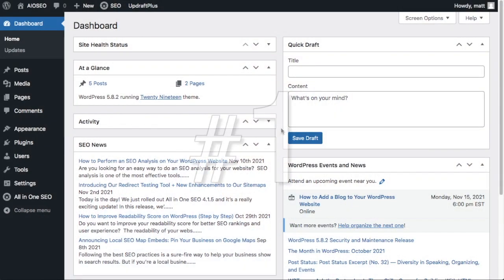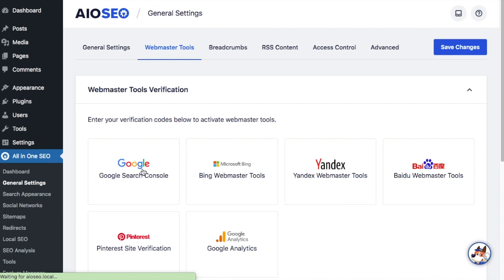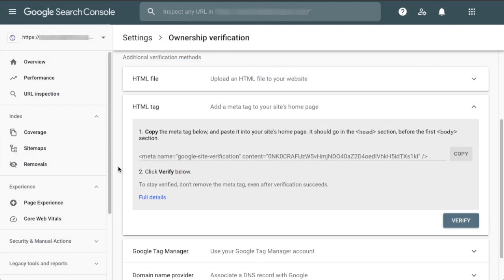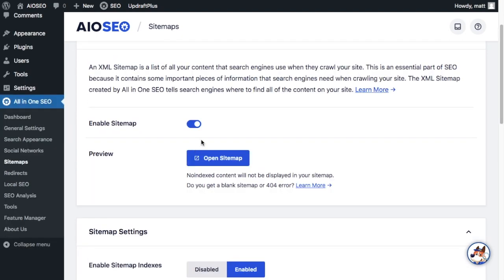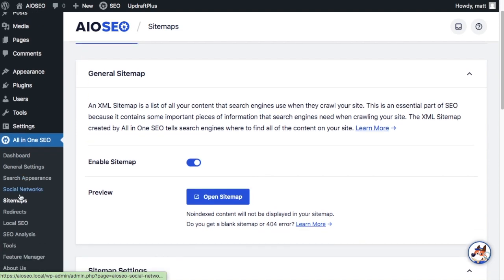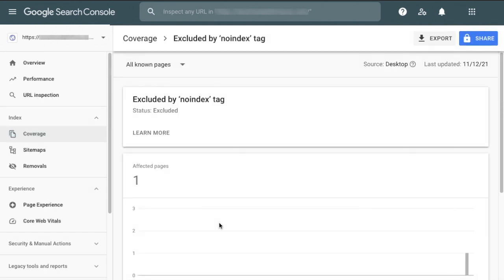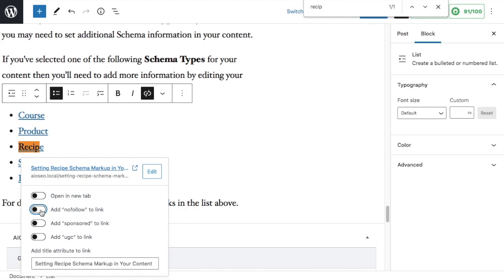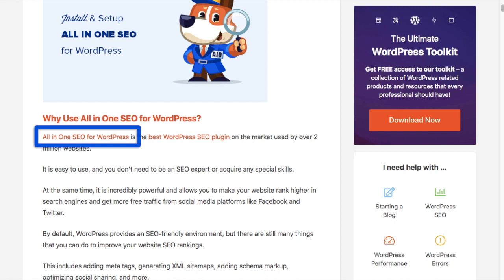9 Quick & Easy Ways to Index Your Website on Google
Do you want to know how to make sure your website is getting indexed by Google? Well here are 9 quick & easy ways to do that!

The first step is to make sure that your WordPress site is visible to search engines.

You can easily check this by going to the Settings » Reading page, and scrolling down to the Search Engine Visibility option.

Make sure to remove the check mark from this option, so search engines can index and crawl your website.

Now, let’s move on to how to submit your website to Google next.

2. Submit Your Website to Google Search Console

To get started, go to General Settings in the All in One SEO menu, and then click on the Webmaster Tools tab.

Now, navigate to Google Search Console and copy the HTML verification tag. If you haven’t added your site yet, you can check out our guide on how to add Google Search Console to your WordPress website.

Next, click on the Google Search Console block and paste the HTML tag into the Google Verification Code field.

Then, go back to Google Search Console and click on the Verify button.

3. Create an XML Sitemap

The easiest way to create an XML sitemap is by using AIOSEO, which we’ll show you how to do next. Best of all, it automatically notifies search engines whenever you publish, update, or delete content on your website.

4. Submit Your Sitemap to Google Search Console

Simply login to your Google Search Console account and select your website.

Then, go to Sitemaps on the left side of the screen and add the last part of your sitemap URL (sitemap.xml) under the Add new sitemap section, and click on the Submit button.

5. Optimize Your Robots.txt File

For more details, please visit our post on how to edit a robots.txt file in WordPress.

6. Check Your Noindex Tags

The easiest way to check this is by using Google Search Console. Once you’ve logged in to your account, you simply go to the Coverage tab in the left menu and look for the message: Excluded by ‘noindex’ tag.

If you see this message, you need to go back to your WordPress Settings » Reading (like we showed you earlier) and check so the Discourage search engines from indexing this site setting is unchecked.

If this option is checked, you need to uncheck it and click on the Save Changes button.

7. Remove Nofollow Links

Simply look for the rel=“nofollow” link attribute and remove it. You can do this straight from the HTML code or by using the WordPress block editor. To learn more, please visit how to add nofollow links in WordPress.

8. Create Internal Links on Your Website

The paths that the crawling spiders take through the web are formed by links. When one page links to another page, the spider follows that path.

9. Build High-Quality Backlinks
Google recognizes that pages are trustworthy if they’re regularly linked to by authority websites. In other words, backlinks also tell Google that a page should be indexed.

You can check out our this post for more info on growing backlinks:

That’s it!

Timestamps:
00:00 - Intro
00:12 - 1. Make sure site is indexable
00:49 - 2. ubmit site to google search console
02:23 - 3. Create an XML sitemap
03:17 - 4. Submit sitemap to Google search console
03:57 - 5. Optimize Robots.txt file
04:34 - 6. Don't exclude content with noindex
05:18 - 7. Don't use nofollow on internal links
06:14 - 8. Make sure you have internal links
06:37 - 9. Build backlinks to your site
07:12 - Outro